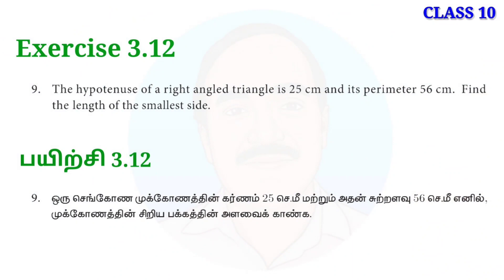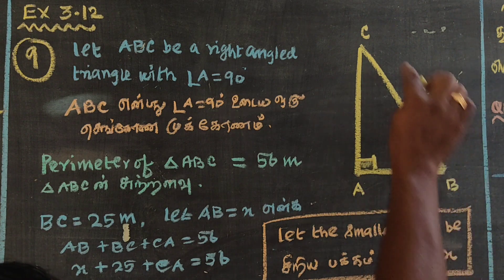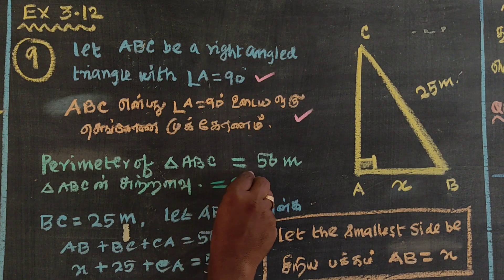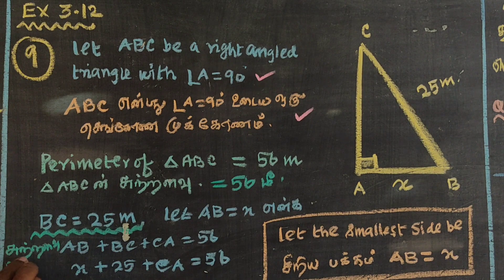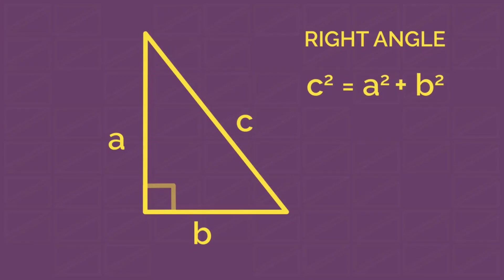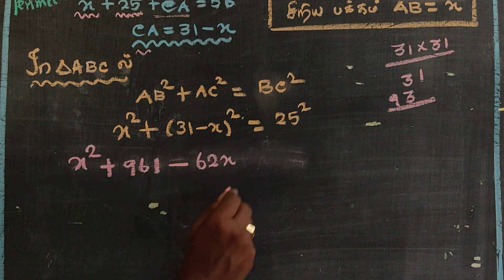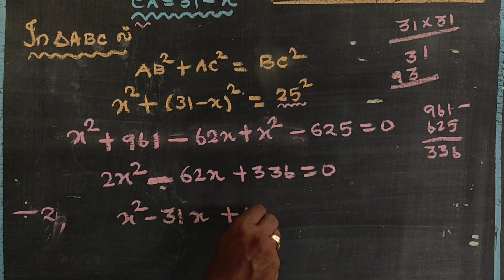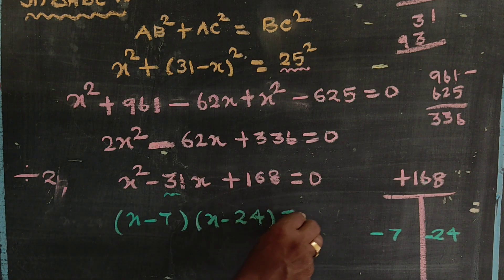CLASS 10 | EXERCISE - 3.12 | Q - 9 | ALGEBRA | இயற்கணிதம் | TNSCERT | MATHS SIMPLIFIED TAMIL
CLASS 10 | CHAPTER 3 - ALGEBRA இயற்கணிதம்
TNSCERT SYLLABUS